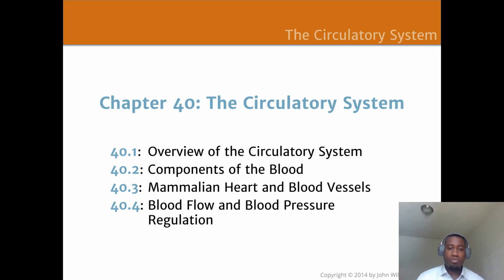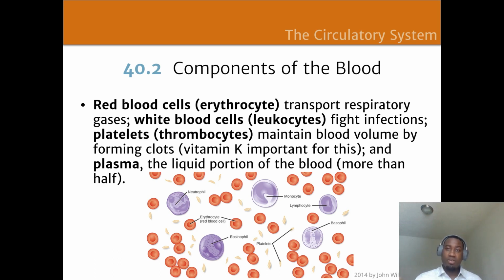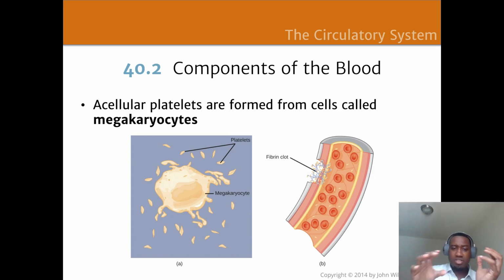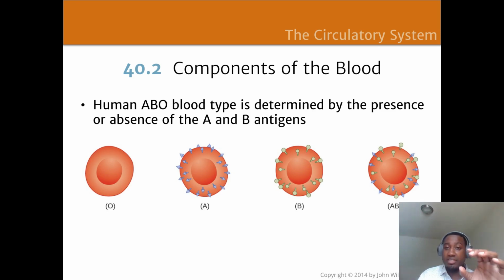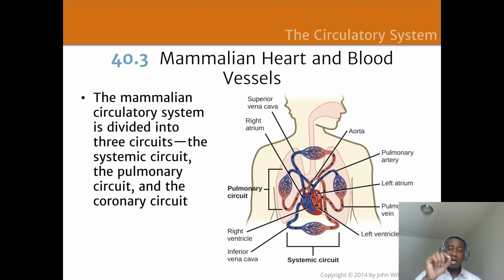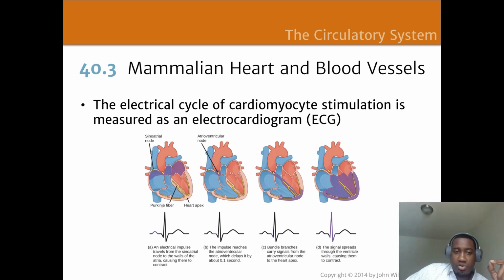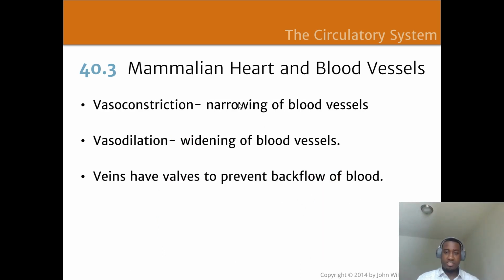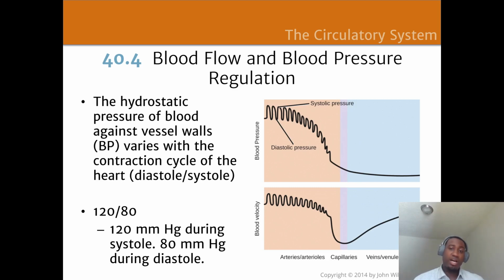Human Biology: Circulatory System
Basic description of the circulatory system with a focus on mammals